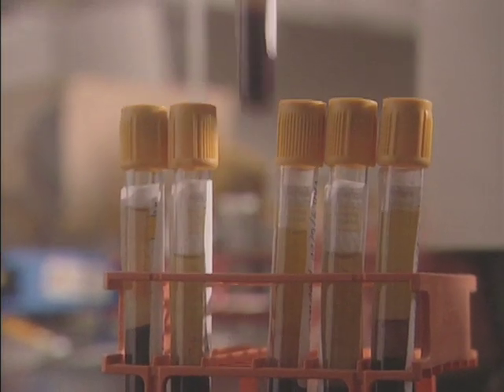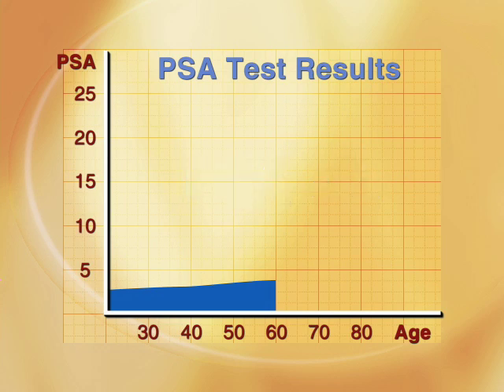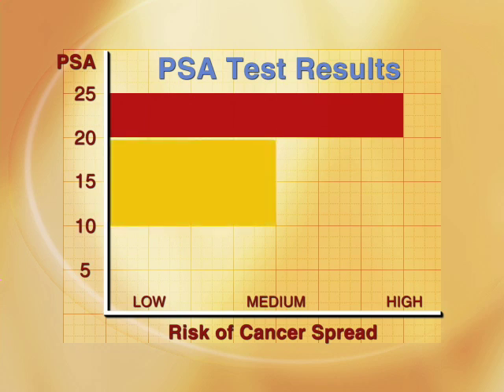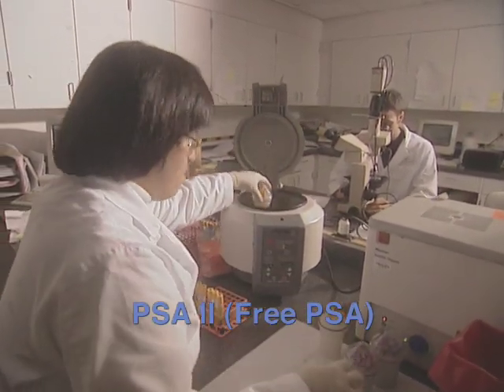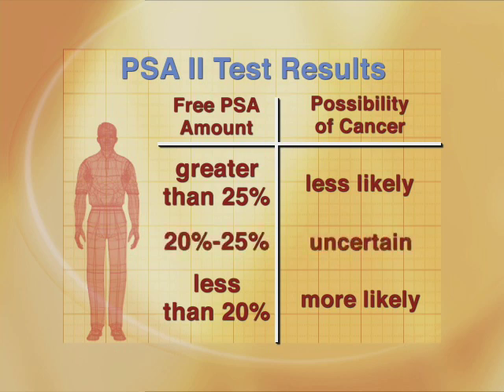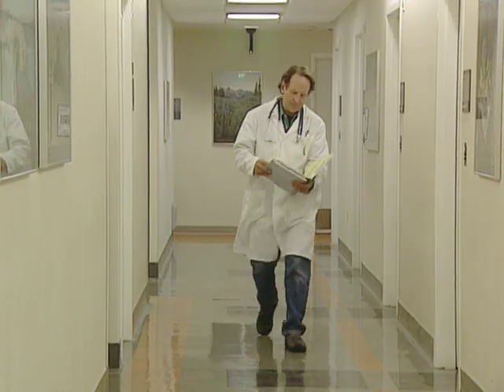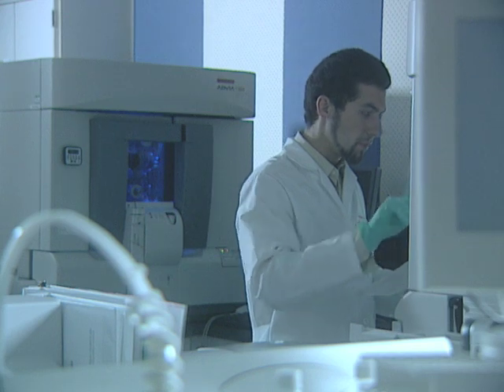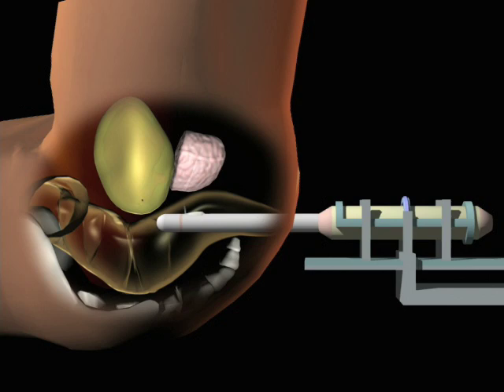Prostate Cancer Treatment (04): Predictors of Aggressiveness - PSA Levels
Alta Bates Summit Medical Center, Oakland and Berkeley, CA
Prostate Cancer Treatment Options (04): Predictors of Aggressiveness - PSA Levels
Video for Men Recently Diagnosed with Prostate Cancer: The purpose of this video is to guide you through the stages of the disease, describe factors that affect prognosis, and discuss various treatments that may be appropriate for you. We don't endorse or recommend one course of treatment over another, but rather provide this information to help you understand your options before you consult with your doctors about your treatment plan. Please note that viewing this video online works best over a high speed Internet connection.